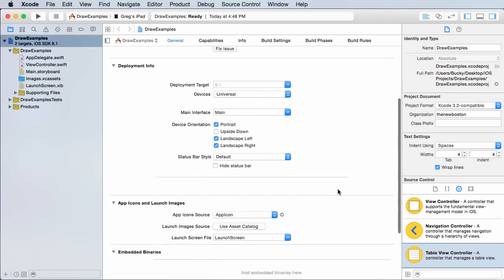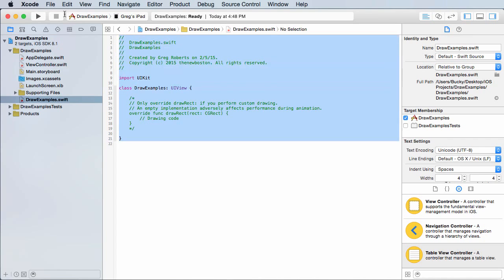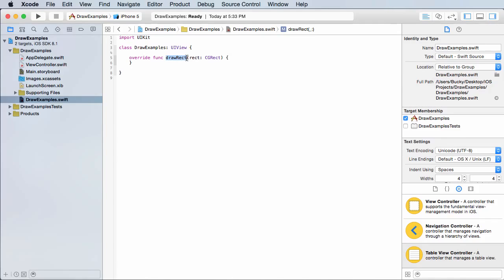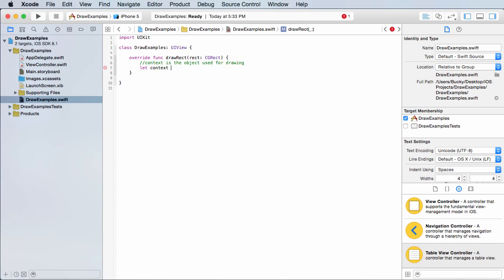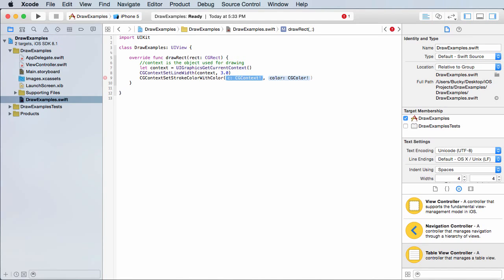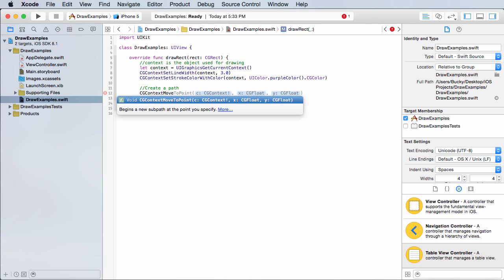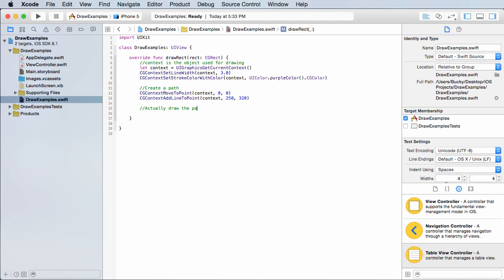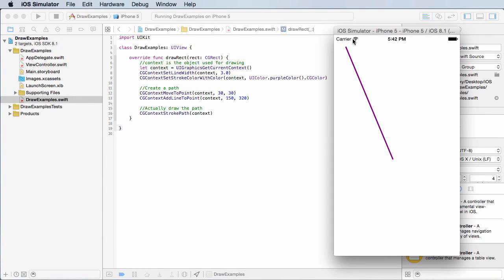iOS Development with Swift Tutorial 23 bÖLÜM Drawing with Core Graphics